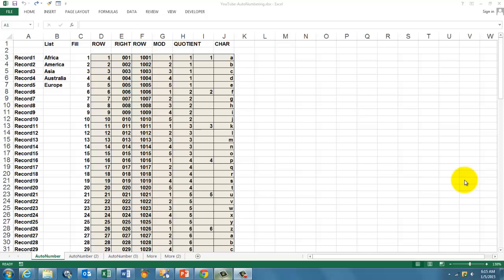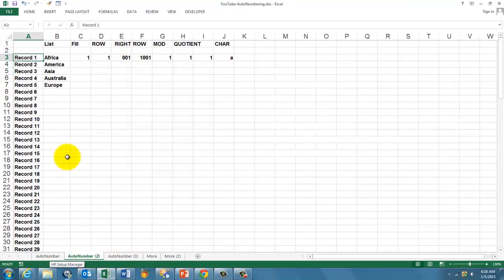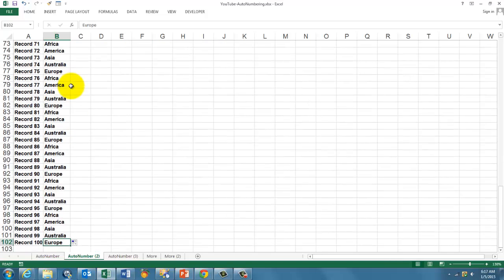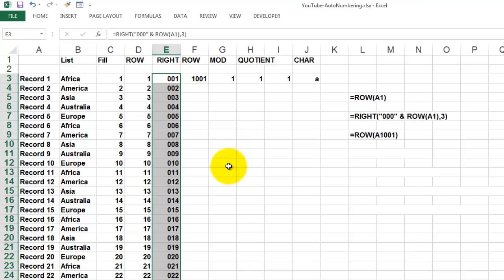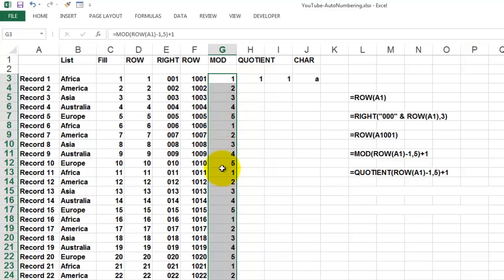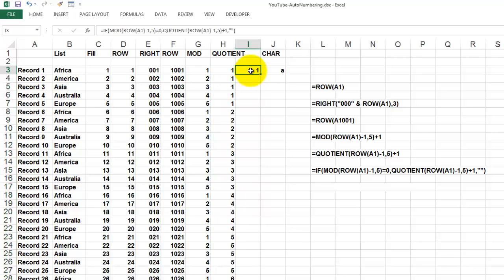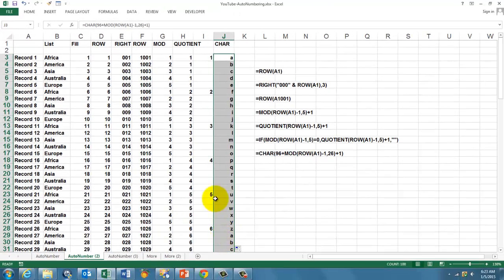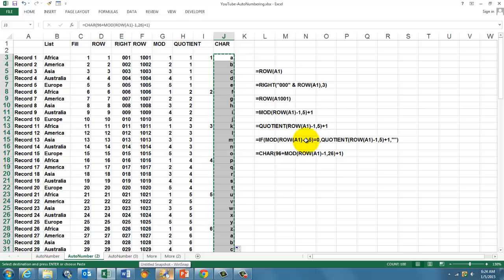Autonumbering of Records in an Excel Spreadsheet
When you save your records in an Excel spreadsheet, you probably want an adequate numbering system for each record. This can can be done nicely with formulas. Here are your many options. (You can find all my videos